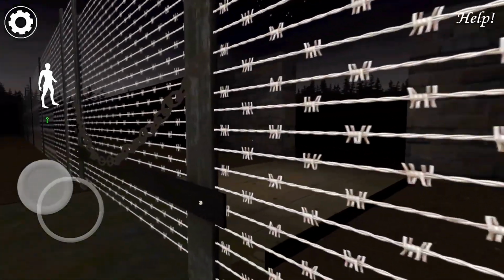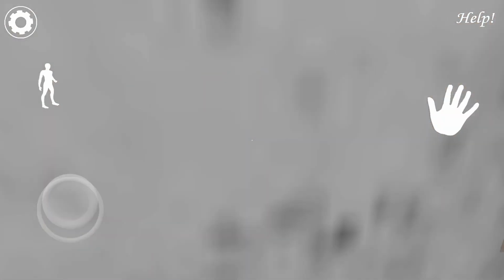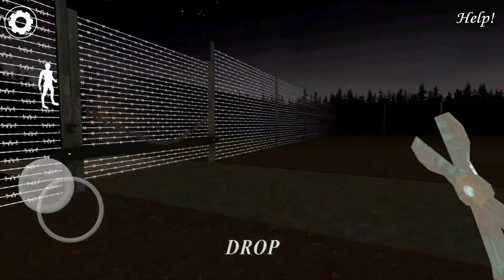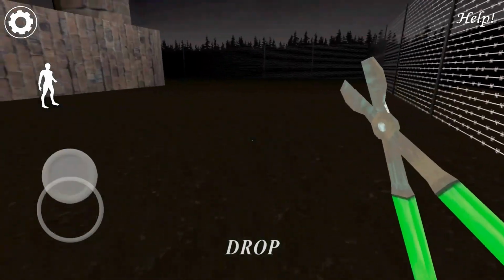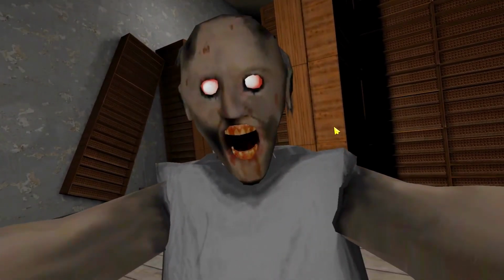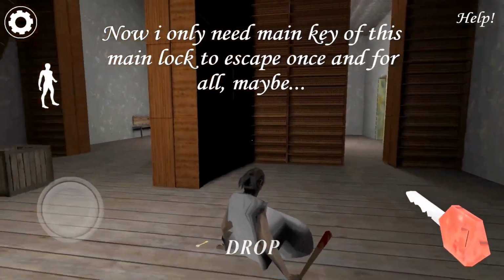Granny Nightmare Chains